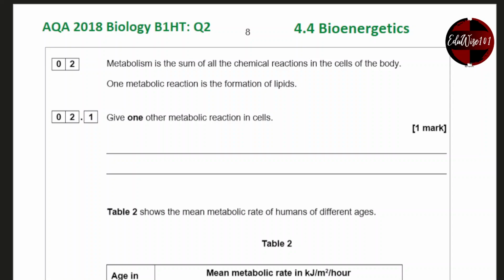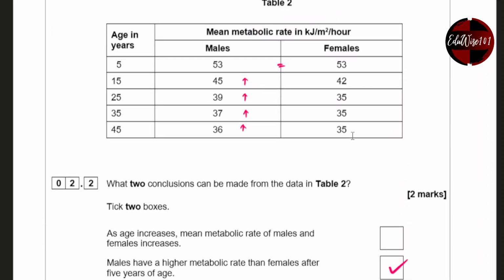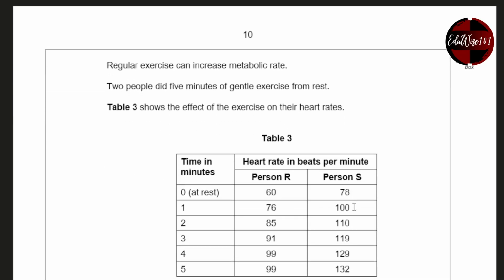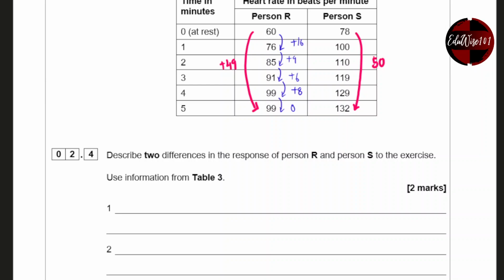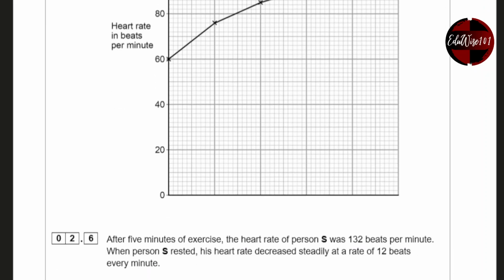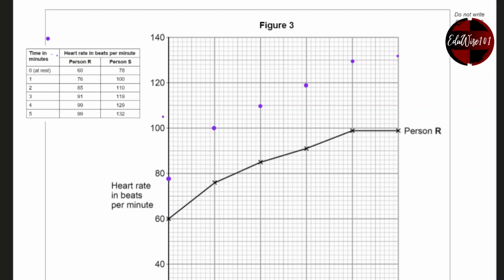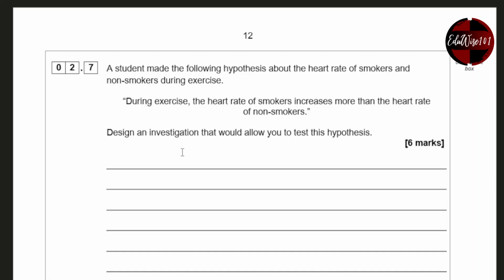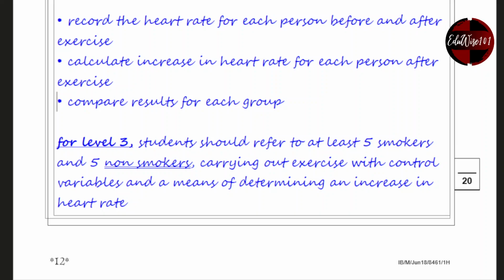AQA GCSE Biology (2018) - Paper 1: Higher Tier Past paper Question 2 Bioenergetics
In this video I am going through the AQA GCSE Biology: Paper 1 Higher Tier

This Question 2 tests students on their understanding on:
Bioenergetics; metabolism, effect of exercise and heart rate

This video is suitable for students sitting the Foundation or Higher level in separate Biology paper.